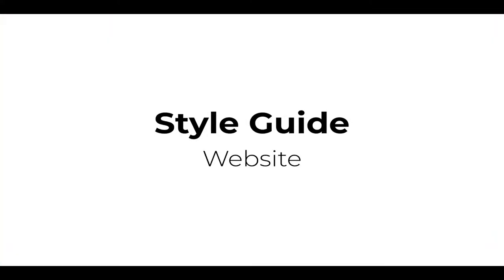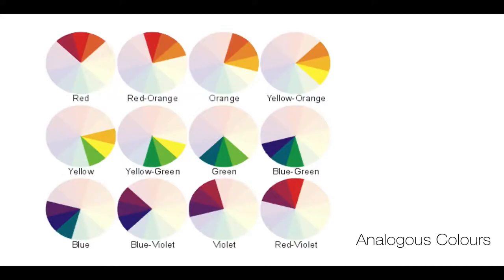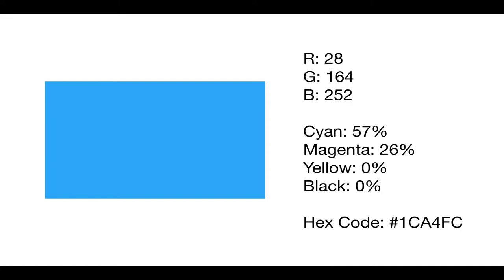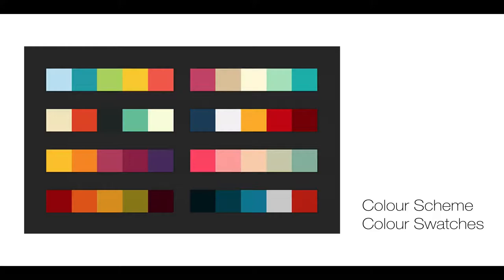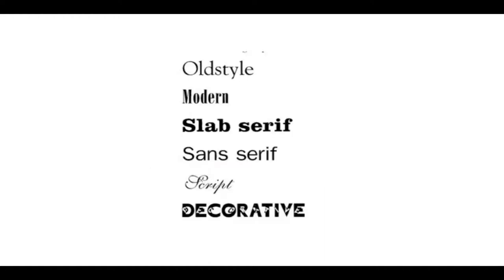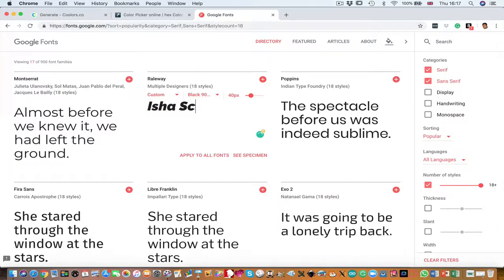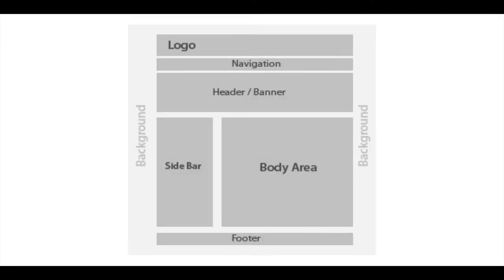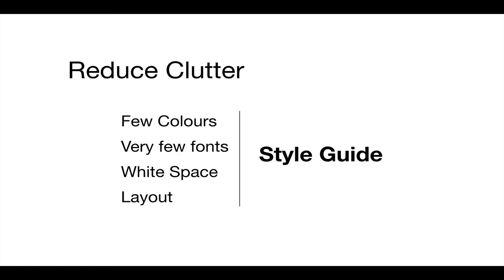Build Your School's Website - Style Guide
In this video, we look at three important aspects of a website design - the colour scheme, fonts, and the layout and based on these elements, we develop a Style Guide for our website.